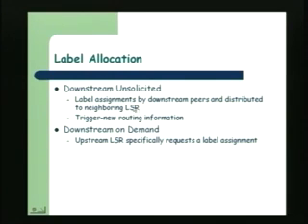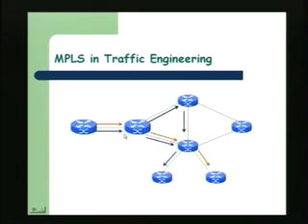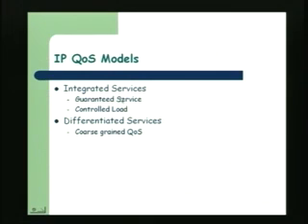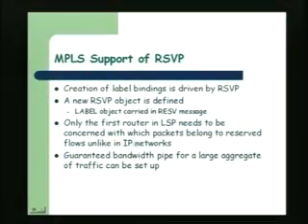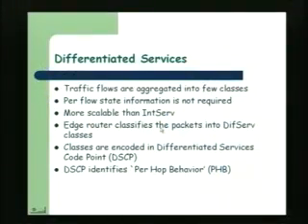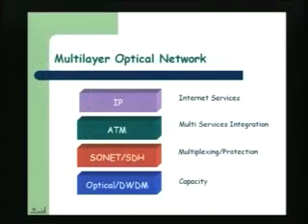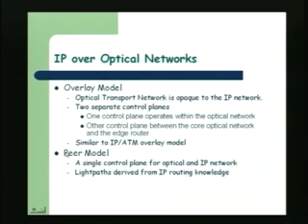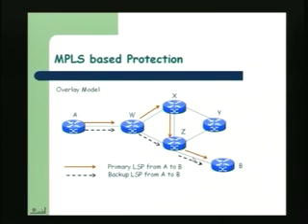Lecture - 25 MPLS and Traffic Engineering